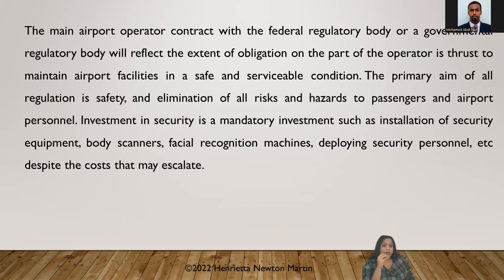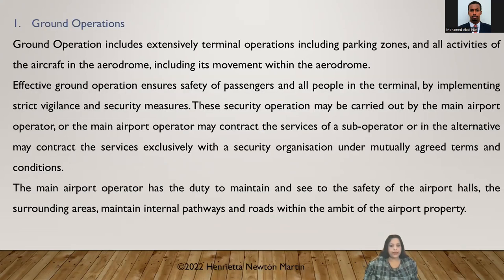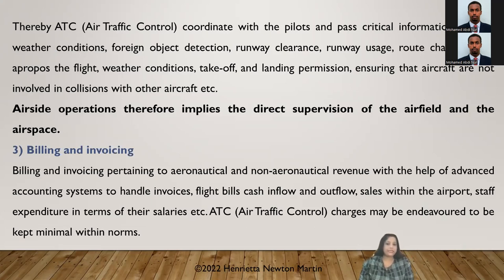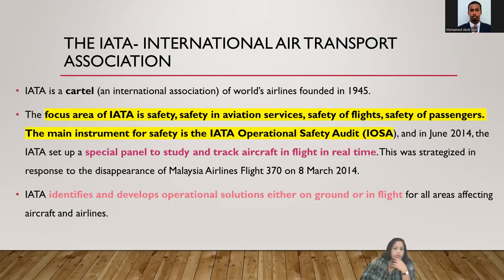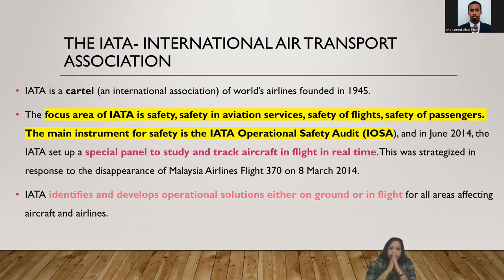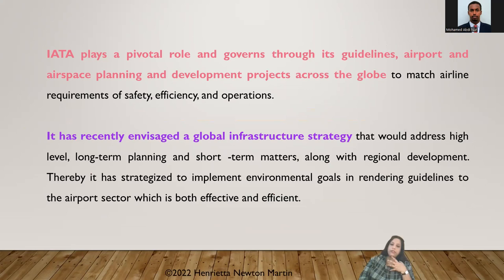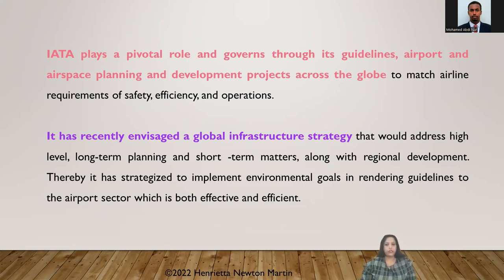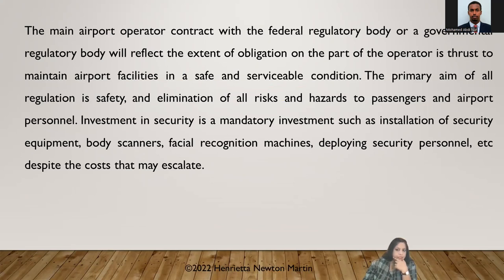AIRPORT OPERATIONS - ACCORD LECTURE - HENRIETTA NEWTON MARTIN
AIRPORT OPERATIONS- ACCORD CLASS SESSIONS ONLINE -
HENRIETTA NEWTON MARTIN